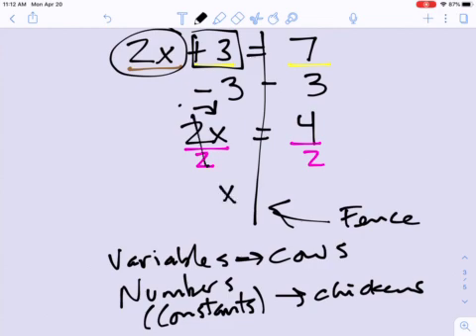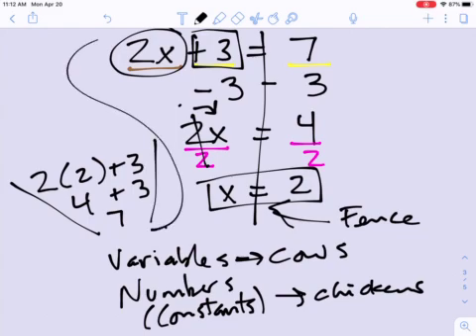IM 2-2 Two Step Equations - Intro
Equations that need more than one operation to solve require help courtesy of Mr. Simons' Algebra farm!